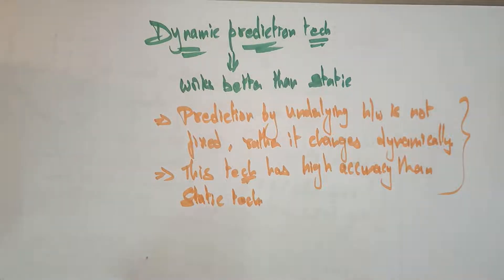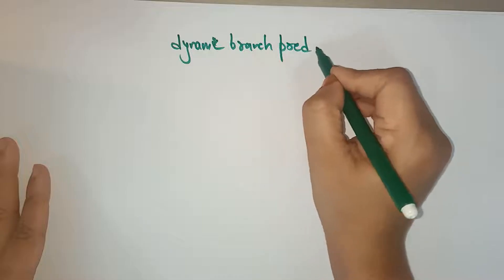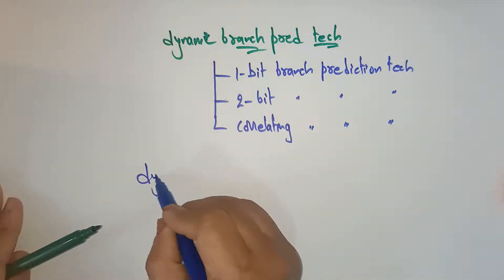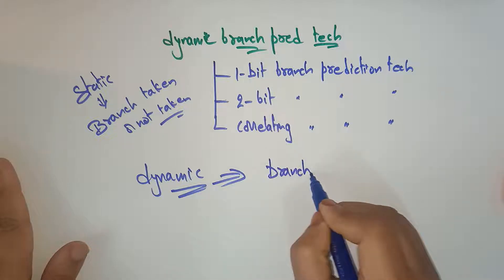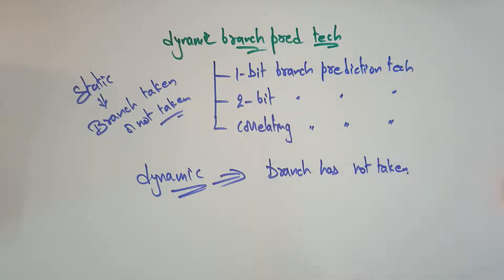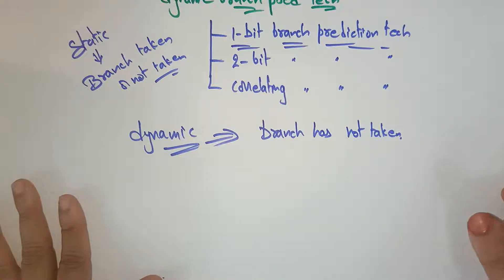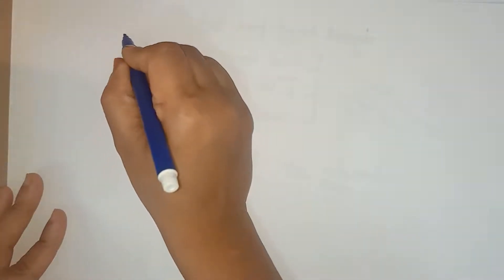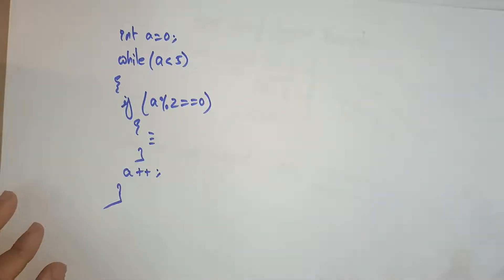Dynamic Branch Prediction| 1-bit prediction| lec-60| Advanced computer architecture| BhanuPriya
This video explains the concept of dynamic branch prediction
1- bit branch prediction technique with an example